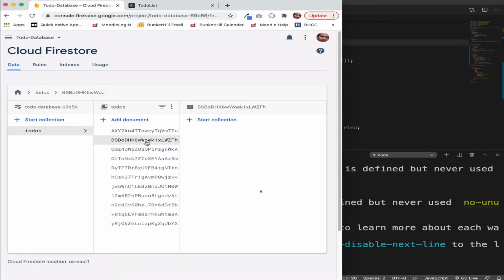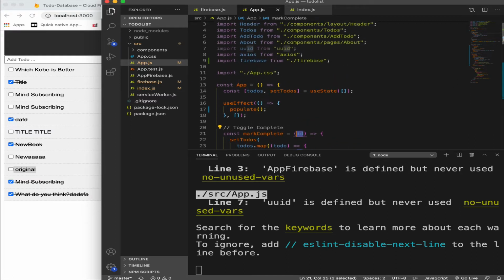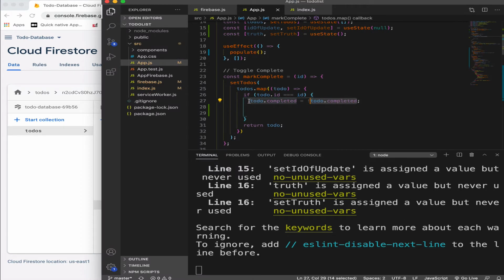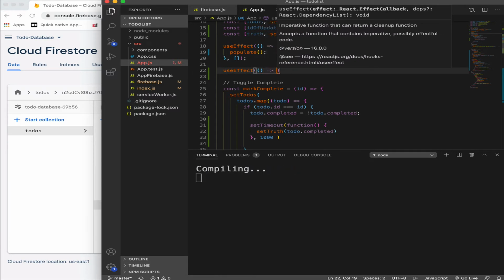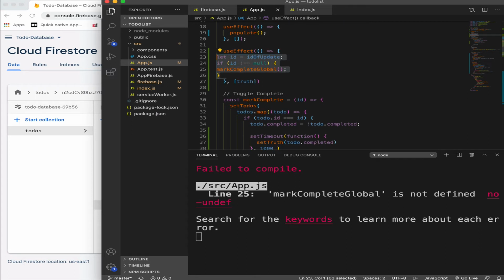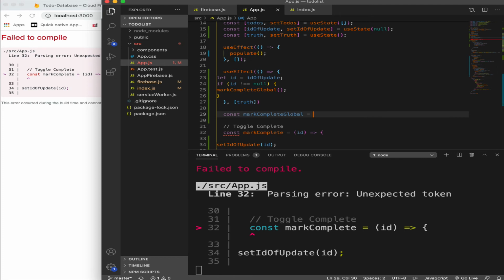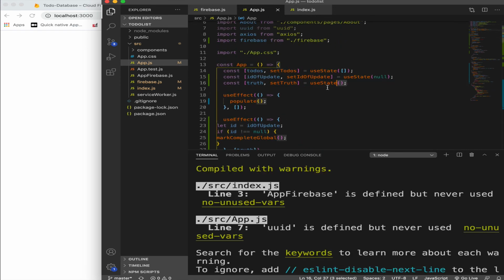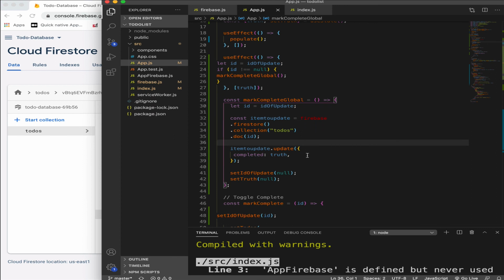Update Data from Firebase Firestore and Display it on your React App.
In this video we take a look at how you can Update Data from Firebase Firestore and Display the updated data on your React App.